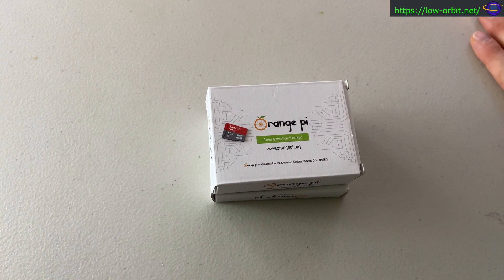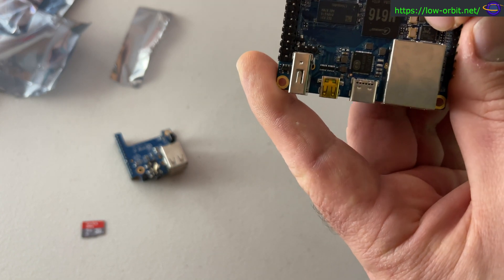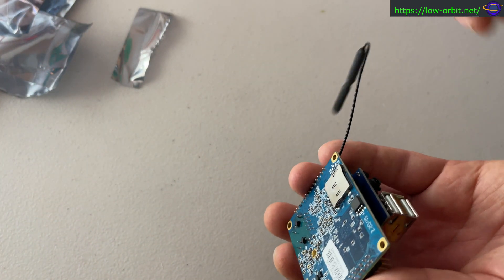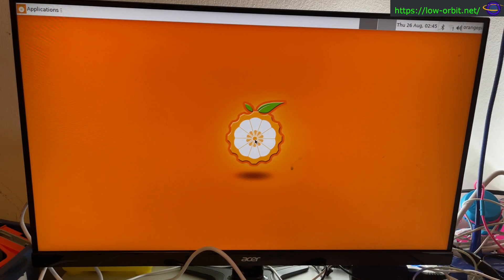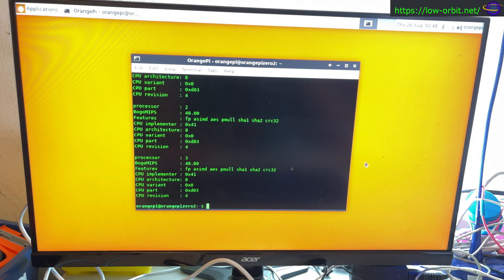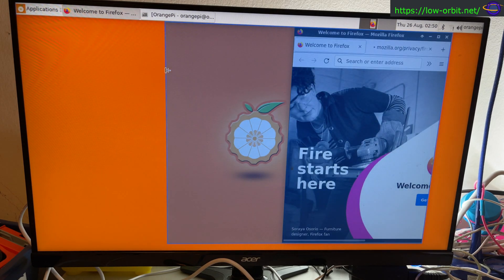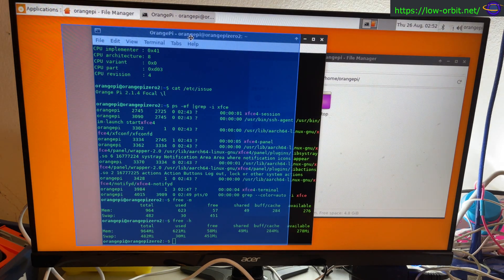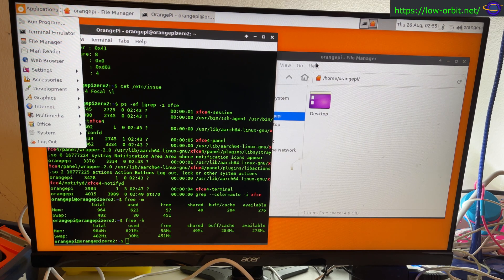Orange Pi Zero 2